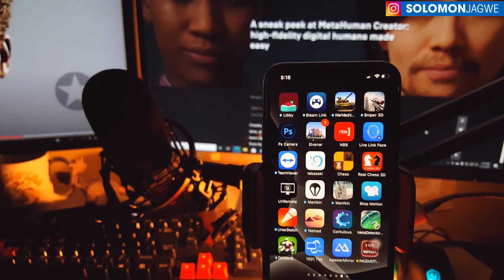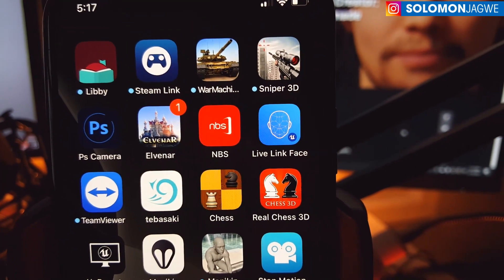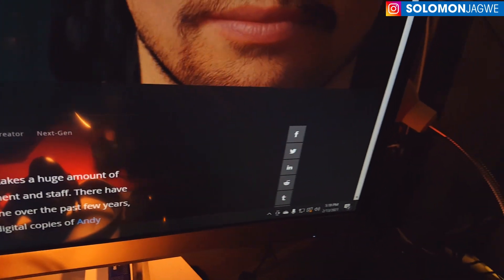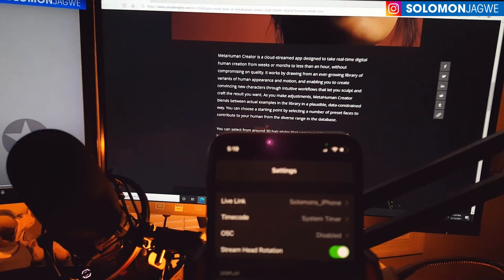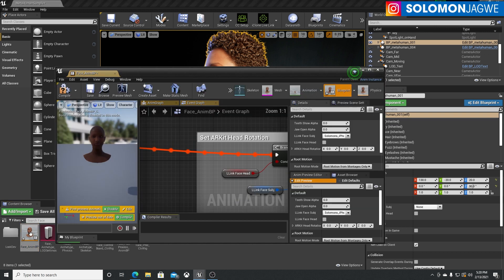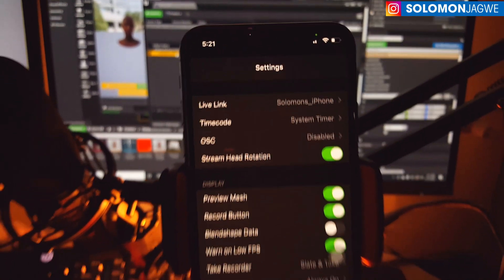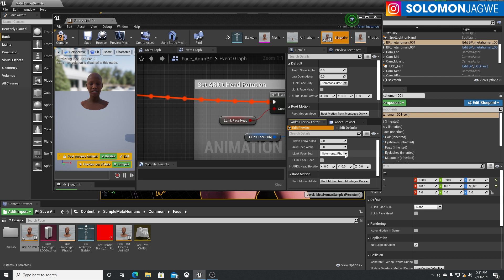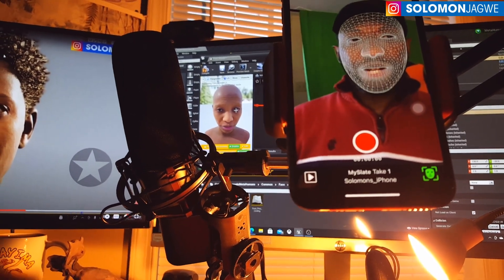Unreal Engine MetaHuman Creator ~ How to use the Live Link Face iOS App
In this Tutorial, I walk you through how to connect your iPhone X and Live Link Face iOS app, to drive the MetaHuman character's face inside the MetaHuman sample project. This is awesome and has so much potential. Will continue testing  and share more thoughts as I continue to work with it.

Learn more about the Live Link Face app at this